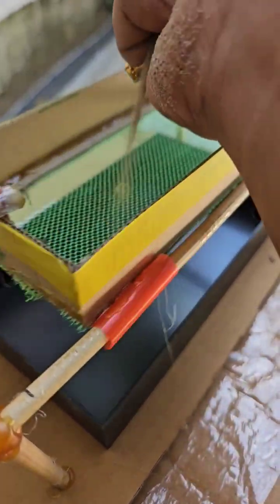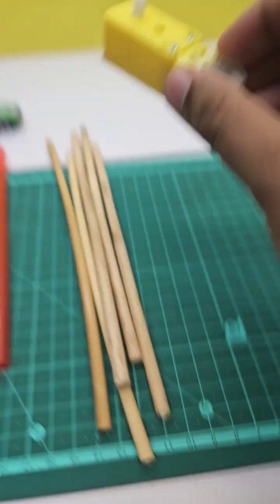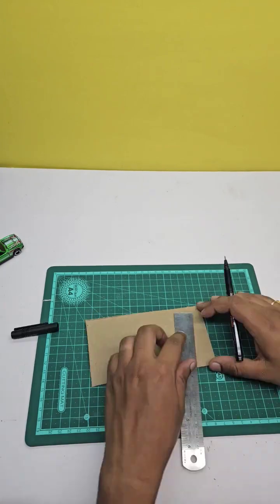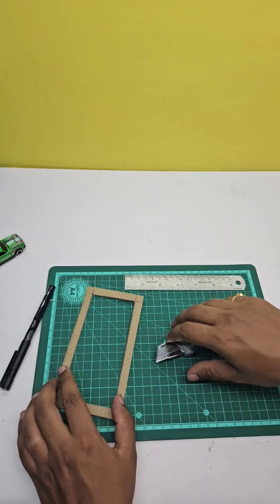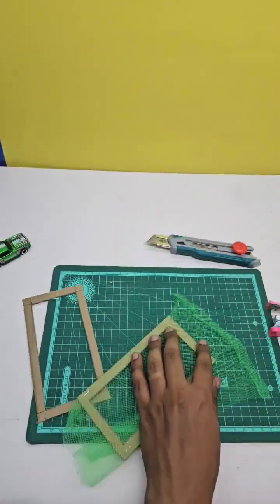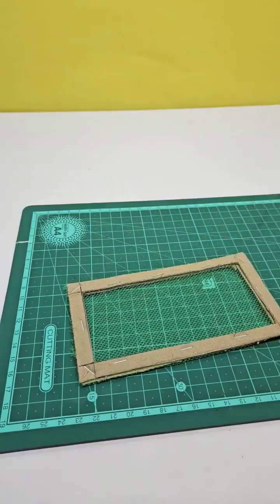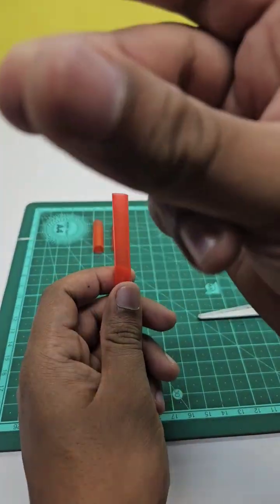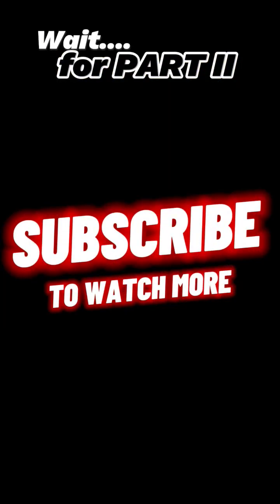DIY Sand Filtering Machine | School Project | hobby crafts project #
This video will give idea! on how to make a sand filtering machine | flour filtering machine |all the filtering-related items. the make of the product is split into two parts :
Part I :
      How to make the filter of Sand filtering machine
Items Required :
1.Bamboo stick.
2.Plastic Straws
3.Cardboard
4.Mesh Net

WAIT. for Part II for the moving motor mechanism